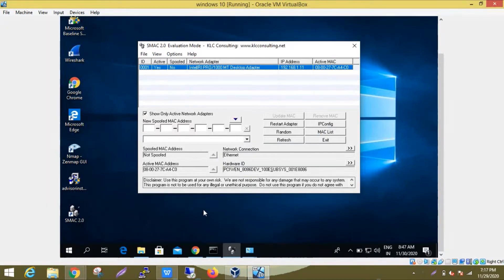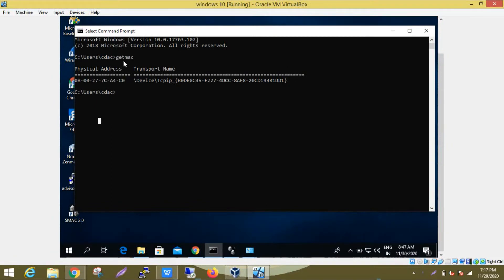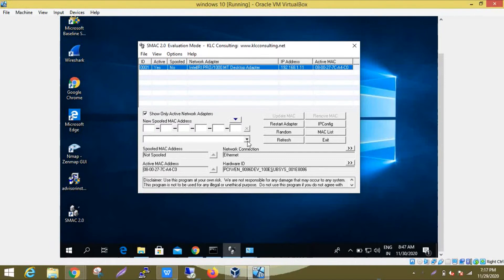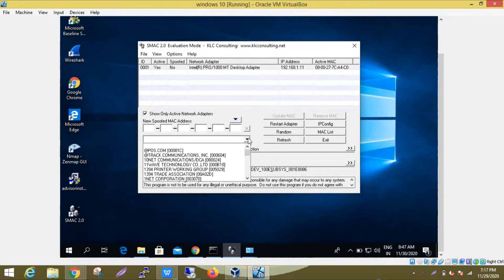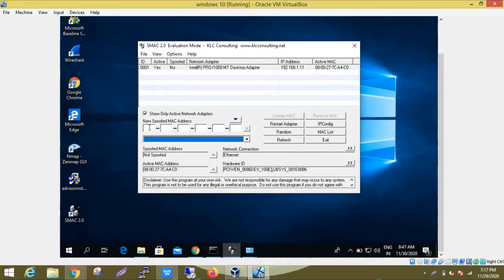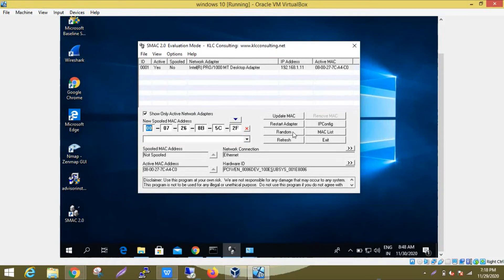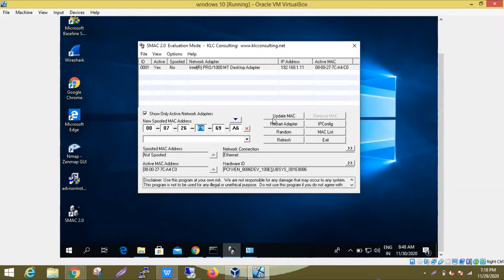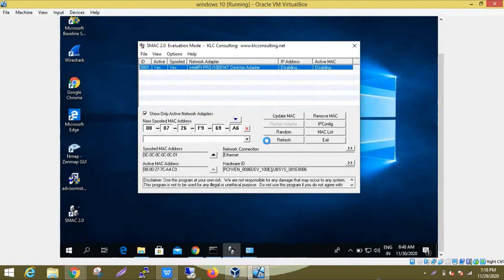Replacement of MAC Address